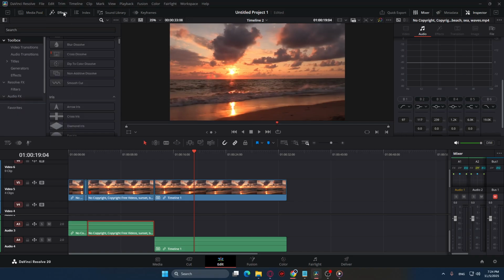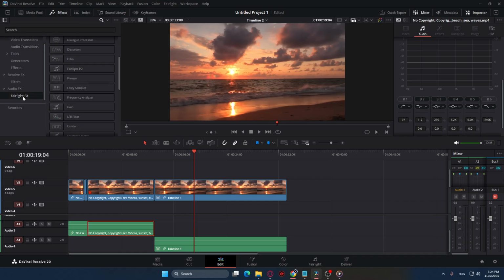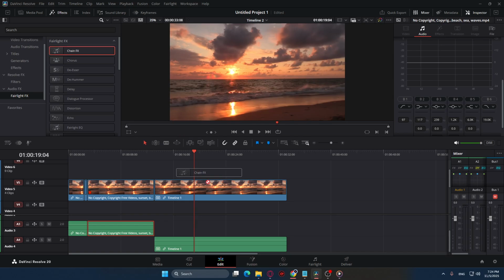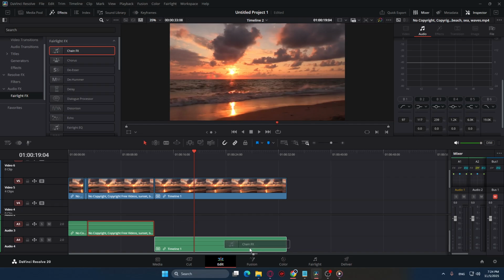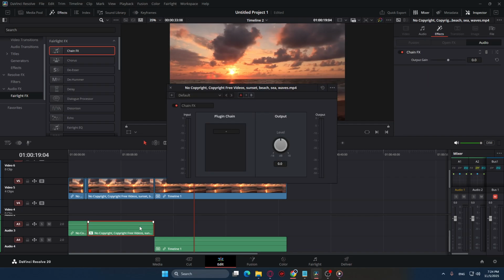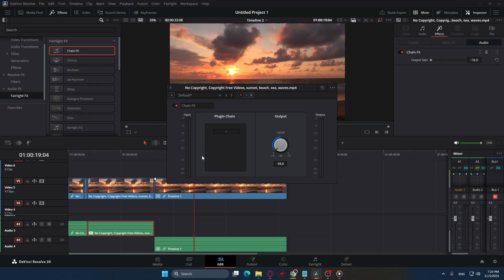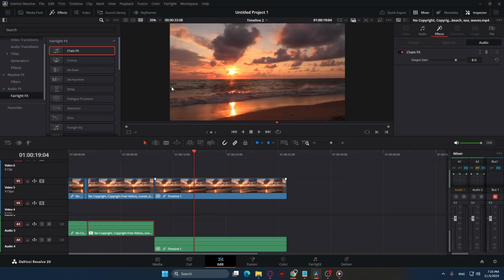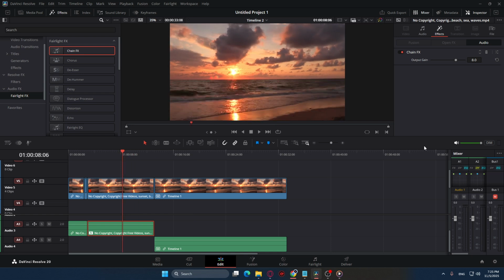How To Use Fairlight Audio Effects In DaVinci Resolve 15 [2025 Guide]